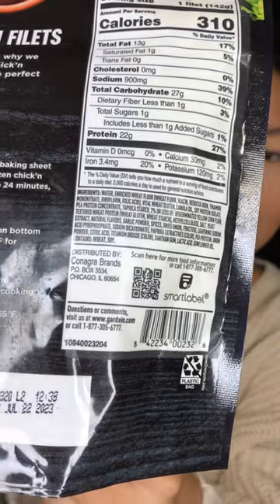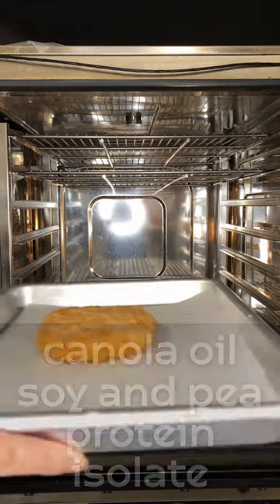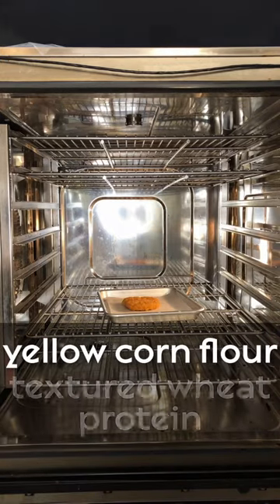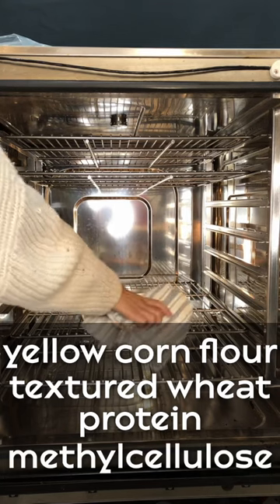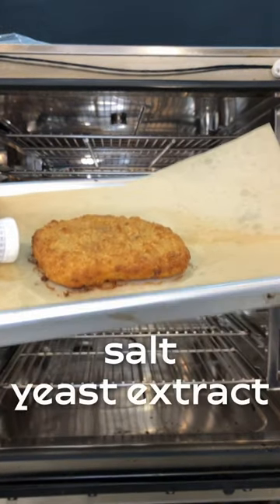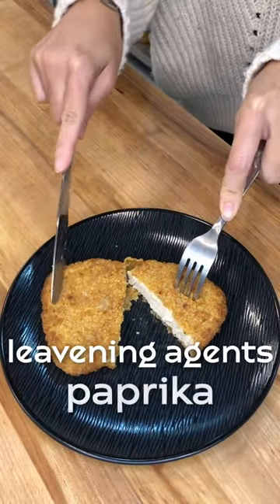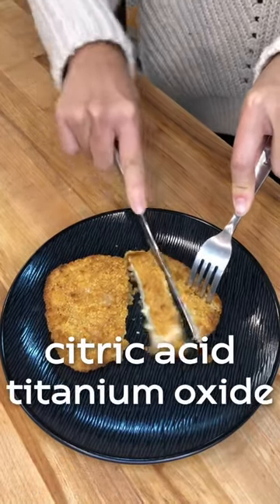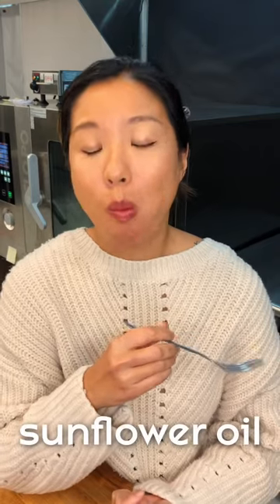Gardein Ultimate Plant-Based Chick’n Filets. What’s in my Food Ep. 3